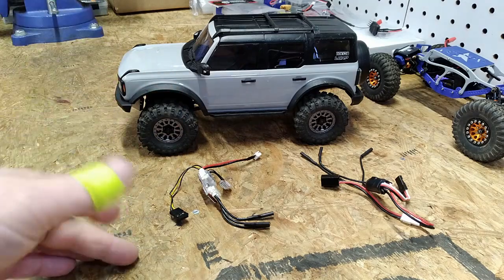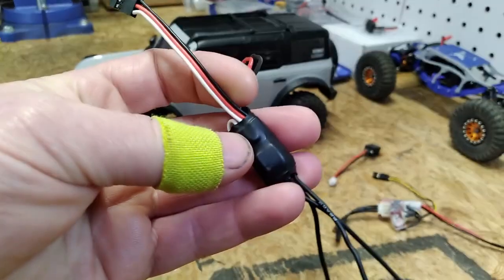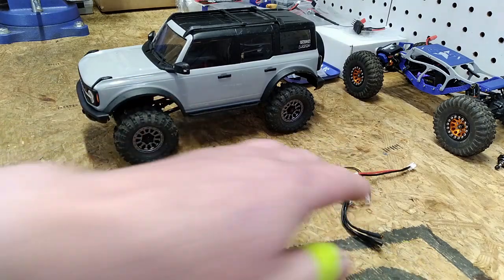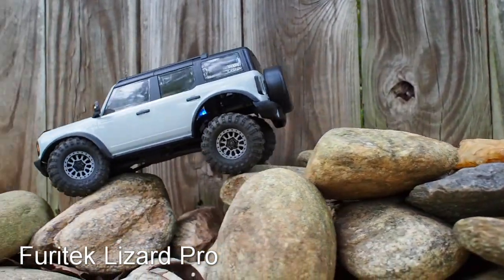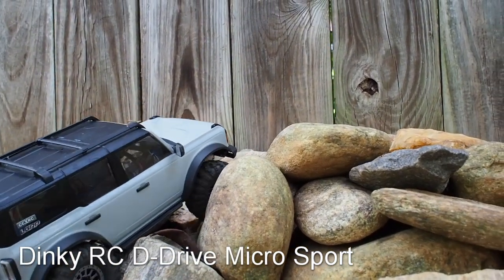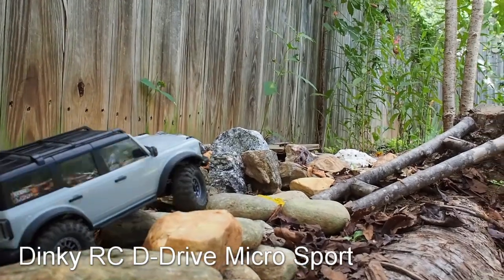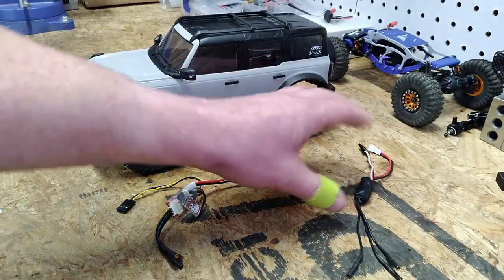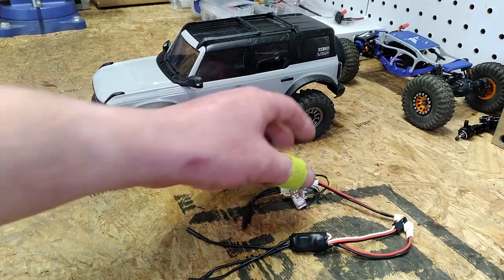Testing The Best Micro Crawler Brushless ESC's! Dinky RC and Furitek.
This video we check out the Dinky RC D-Drive micro sport ESC with its AM32 based firmware and see how it compares to the Furitek Lizard Pro!

Intro 00:00
The ESC's 1:25
Lizard Pro Course Run 5:03
Dinky RC Course Run 8:43
Conclusion 11:32